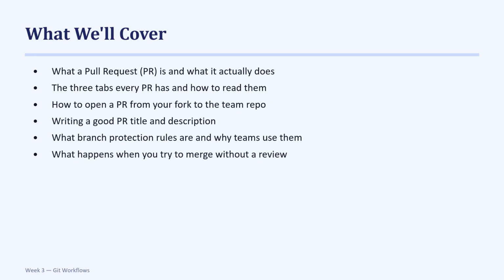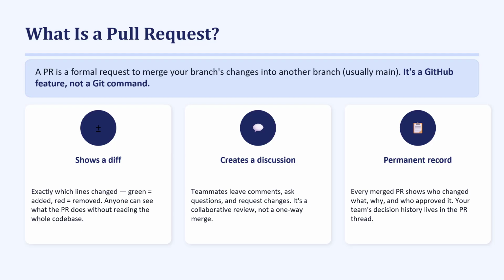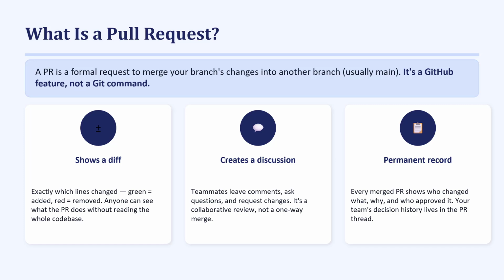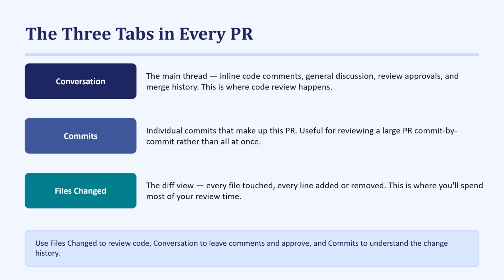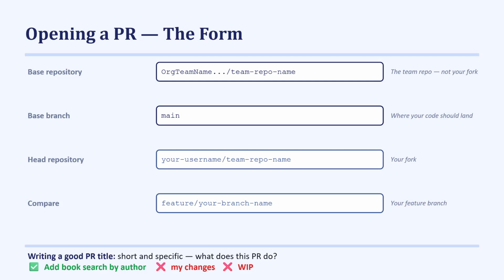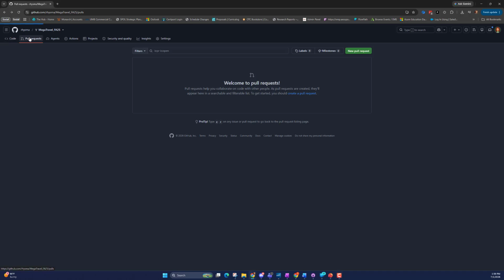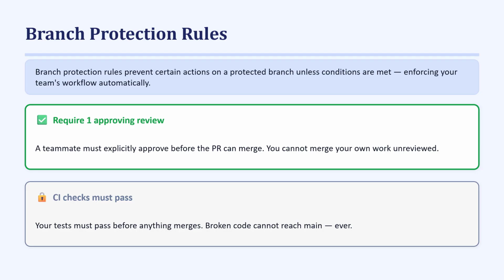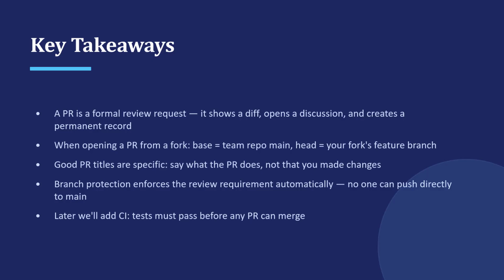Testing, QA & DevOps - Pull Request How-to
A Pull Request is a formal, structured request to merge changes from one branch into another. Despite the name, it has nothing to do with `git pull`; it's a GitHub feature built on top of Git, not a Git command itself.
When you open a PR, you're saying, "Here's what I changed. Please review it, discuss it with me if needed, and merge it when you're satisfied."
In this video we'll look at how this works!